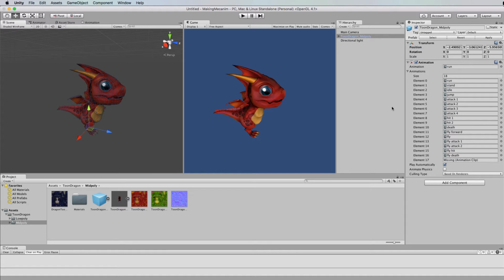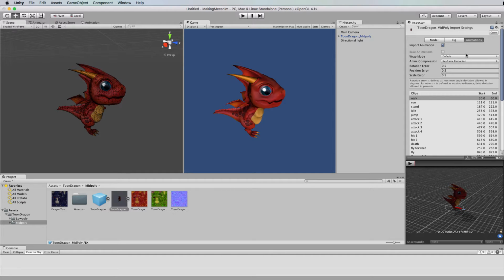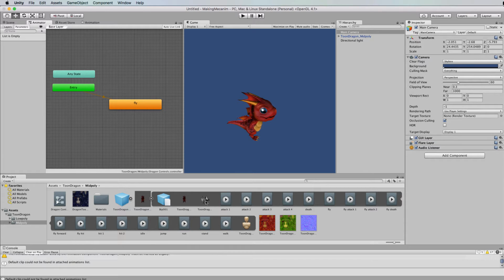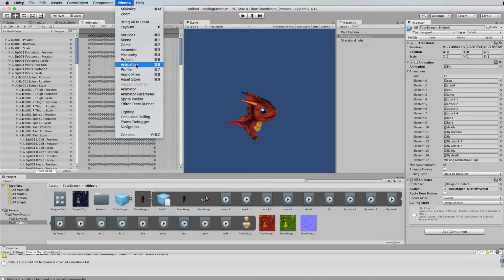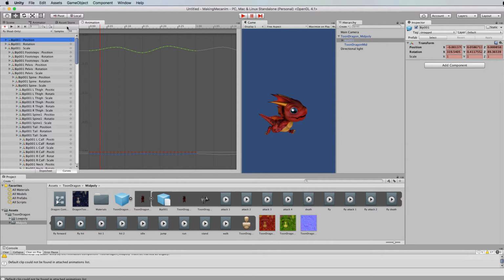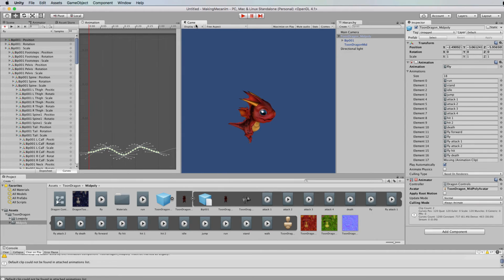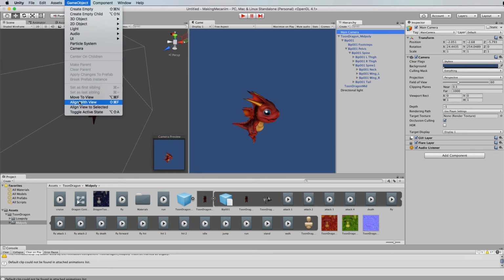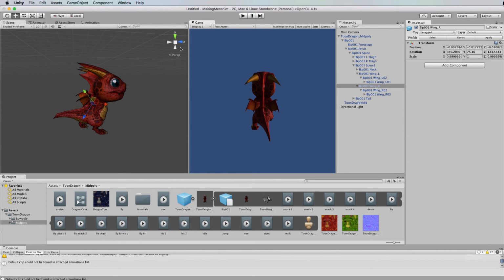Converting Legacy Animations To Mecanim and Using Curves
In this tutorial I will show you how to convert a model with legacy animations to one that can be used in the mecanim system.  In addition I'll show you how to create a new animation by making a copy of an existing animation and working with the curves editor.  This video also show you how to get around the "read-only" issue that the mecanim system will give you for animations embedded in an FBX file.